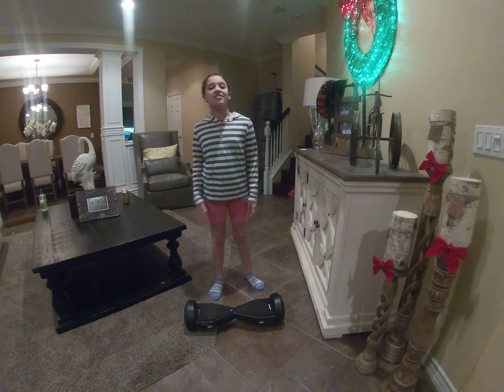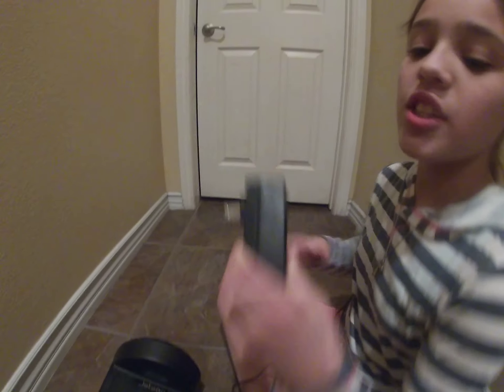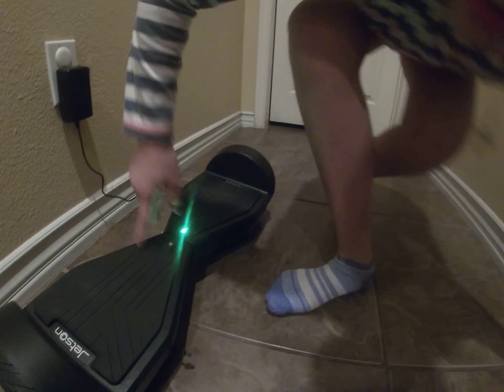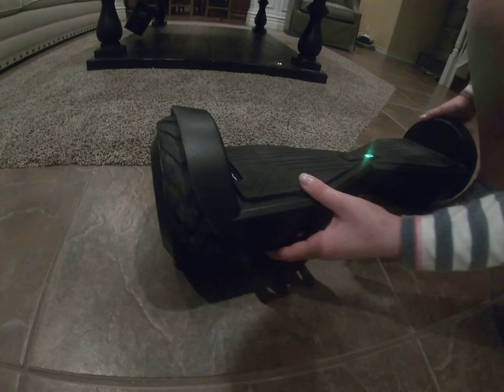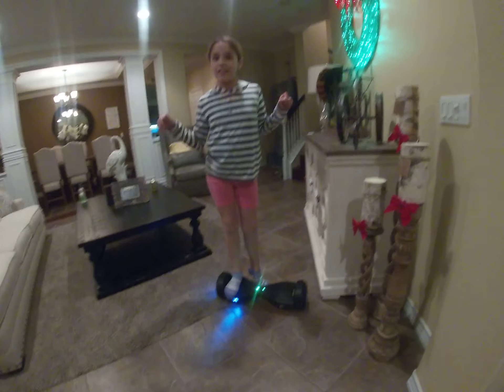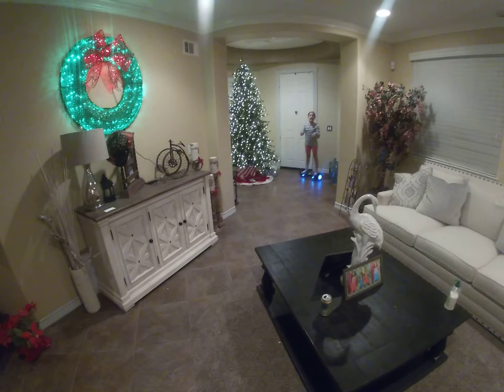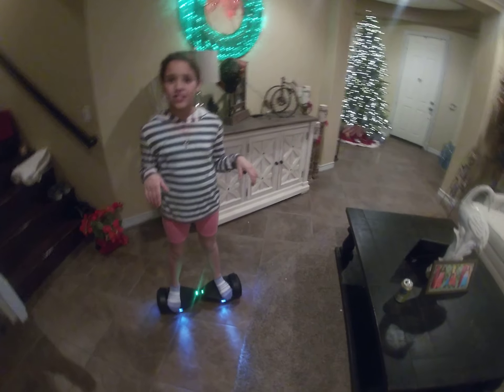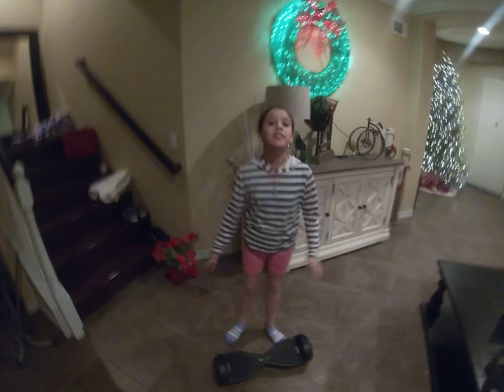How to ride a JETSON hoverboard !